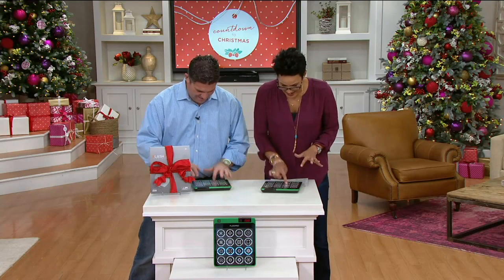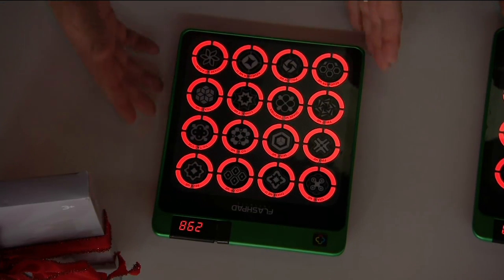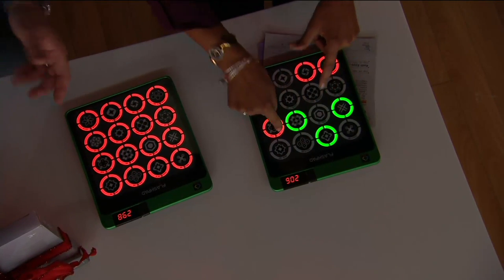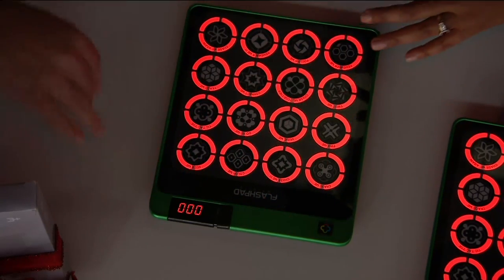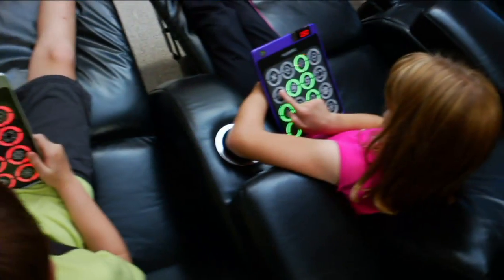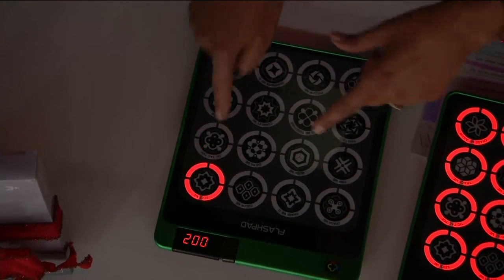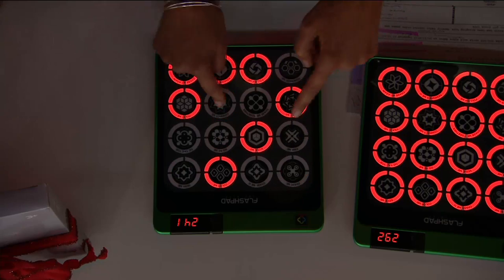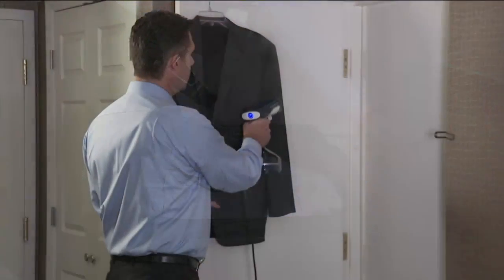FlashPad Infinite Touchscreen Electronic Game w/ Lights on QVC